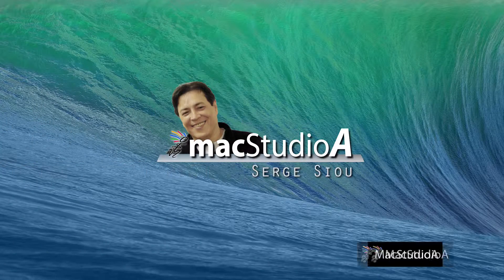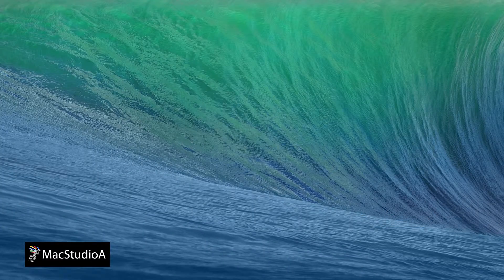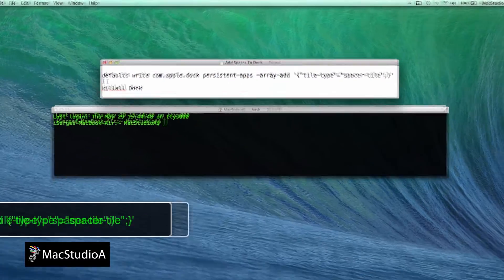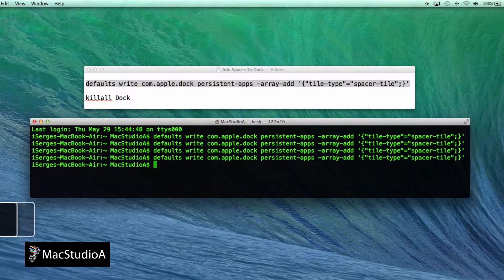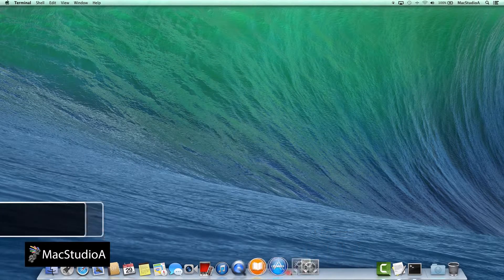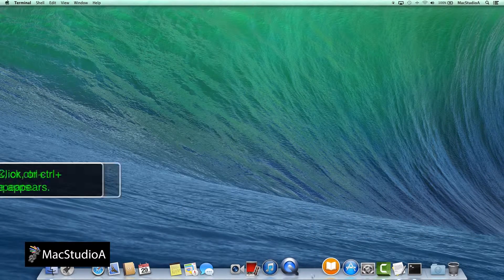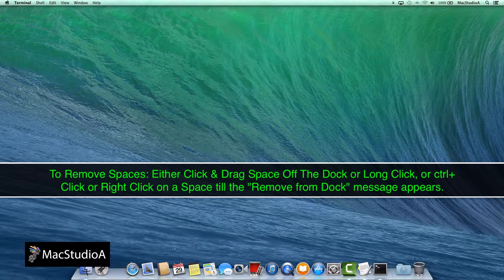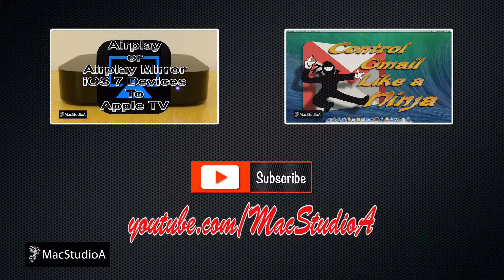How To Add Spaces To Mac OS X Dock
How To Add Spaces To Dock Icons in OS X Mavericks, OS X Yosemite or OS X El Capitan. Using Terminal, add spaces to the Dock in Mavericks, Yosemite or El Capitan.
How To Add Spaces To macOS Dock.

Terminal Commands:
One Line Command 1:
defaults write com.apple.dock persistent-apps -array-add '{"tile-type"="spacer-tile";}'

One Line Command 2:
killall Dock

Recommended Gear
2TB Thunderbolt and USB 3.0 Portable Hard Drive
4TB USB-C and USB 3.0 Portable Hard Drive
5TB Rugged Thunderbolt / USB-C Mobile Drive

Performed and Tested On MacBook Air (Late 2013) and Using OS X Mavericks 10.9.3, OS X Yosemite 10.10.5 and OS X El Capitan.

Apple's Intel Based Systems:
Mac Mini
iMac
Mac Pro
MacBook Air
MacBook Pro

TRANSCRIPT:
Change your Dock from this...to this.

In this episode: How To Add Spaces To Dock Icons.

Soooo, Let's Get Started.

Adding spaces to the Dock is a simple process that requires executing the following two line commands in Terminal.

Simply Launch Terminal and type the following two line commands:
I've already got the commands in a text file and will just go ahead and copy and paste it in Terminal as shown here, followed by a carriage return, repeat to add additional spaces. I'll just go ahead and add four spaces.

Then, you will need to re-launch the Dock for the changes to take effect by executing the following command:

 killall Dock followed by carriage return.

You should now notice that four spaces has been added to the Dock, click and drag on a space to re-position as shown, and viola all done.

If you find you need to add more spaces, simply repeat the Terminal commands shown earlier.

The commands are included in the description below.

To remove any of the spaces, simply drag the space off the Dock until a puff of smoke appears as shown or long click on a space until the "Remove from Dock" message appears, or press ctrl + click or right click on the space and select "Remove from Dock".

And that's all there is to it, job done...go ahead, give it a try.